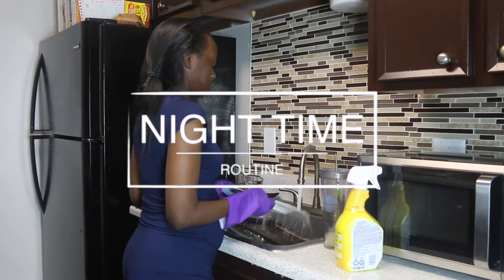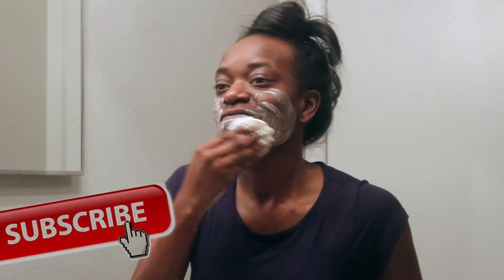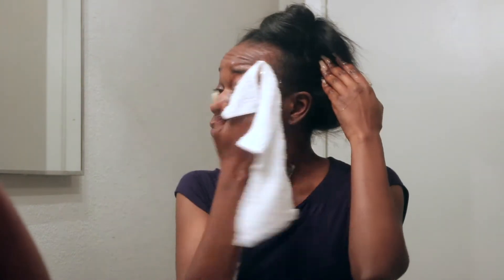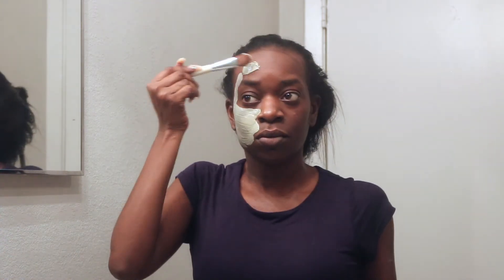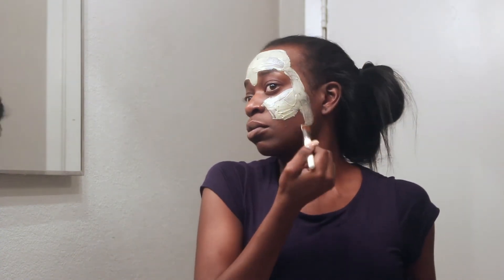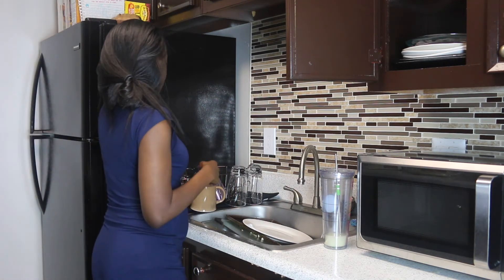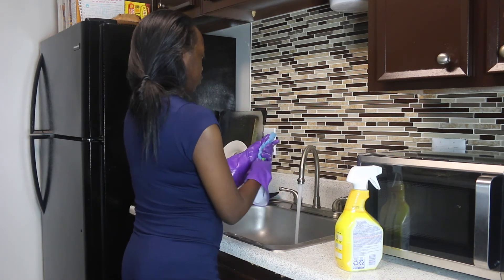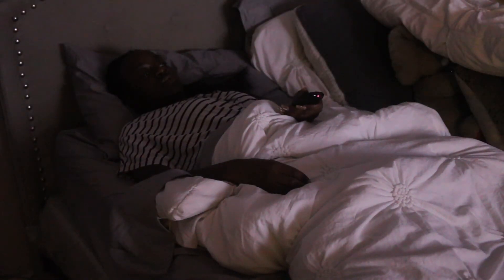MY EVERYDAY NIGHT TIME ROUTINE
Hey Possy, hope you all enjoyed this video if so make sure you give this video a big THUMBS UP, also make sure you COMMENT, AND SUBSCRIBE so you can see future updates when I post another video. I am now posting 4x a week oppose to 3 so be on the lookout for upcoming videos and also remember to share these videos with your friends and family. Until next time peace and love!

I love listening to these songs to give me motivation through this time for battling cancer. If you know someone who needs the faith to help them believe and to not give up on themselves I believe these songs will help them through their battle. Remember the battle is not yours its the Lords. -FUN FACT- RIP to my mommy but she is the reason I know these Yolanda Adams songs. Everyday to work and to drop me off to school my mom played the whole album everyday which is how I know these songs and now going through what I am going through it helps inspire me to push through everyday.

BUSINESS:
For public relations please contact